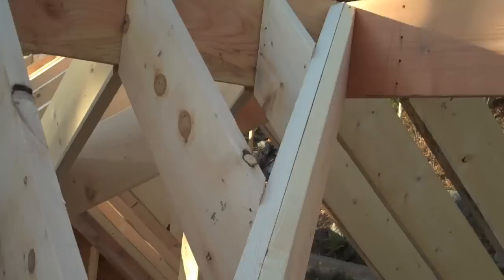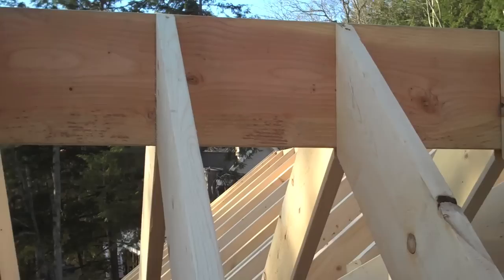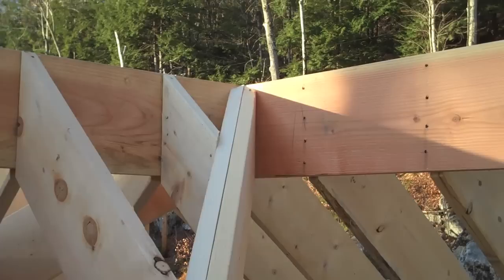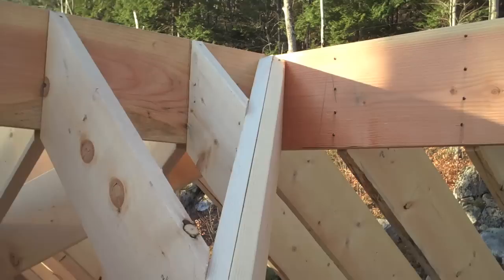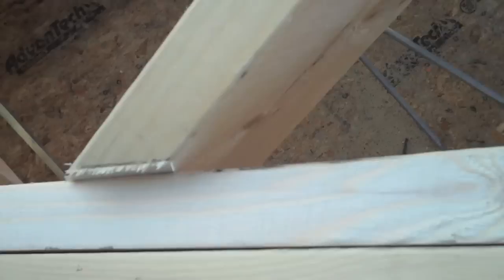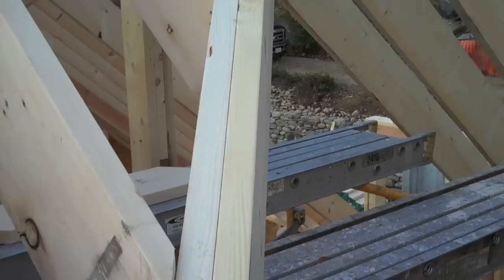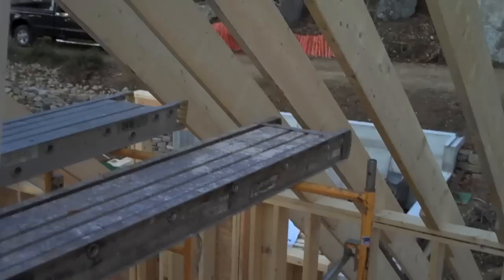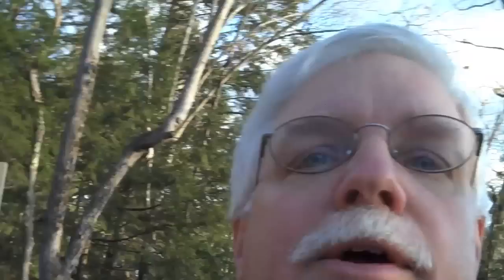Valley Rafter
founder Tim Carter shows a valley rafter in a common-framed roof.